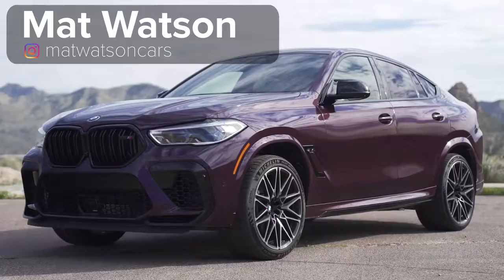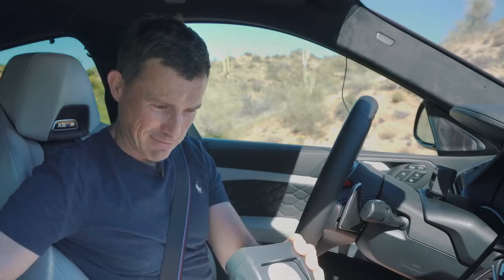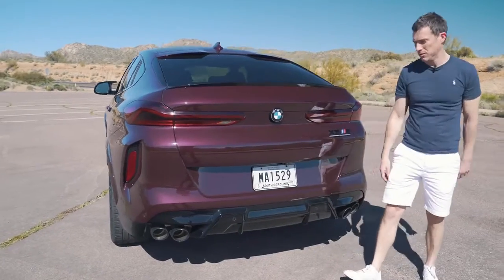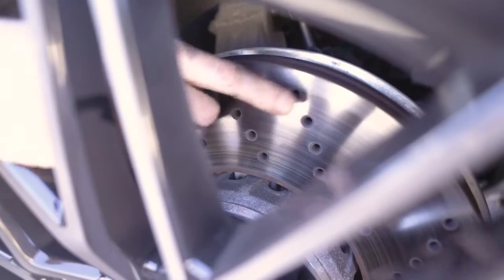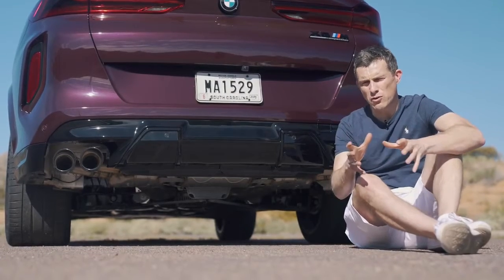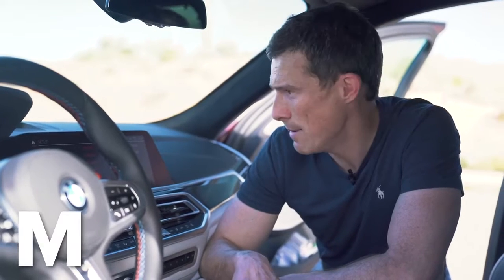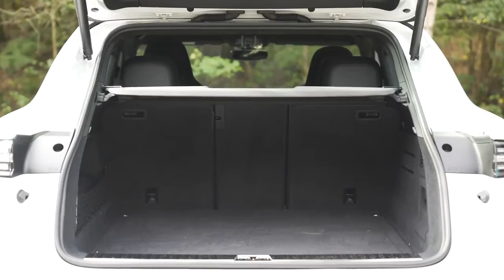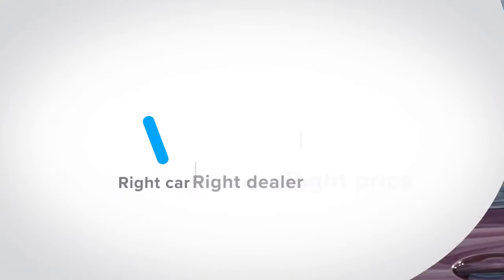The new BMW X6M is bonkers quick! REVIEW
We want to improve and create many more videos, but we need your help to do that!

When it comes to performance SUVs, it doesn’t get much better than this… the BMW X6M Competition! This coupe SUV is powered by a 4.4-litre V8 that can produce 625hp and hit 60mph in just 3.8 seconds! But with a price tag north of £100,000, is it really worth it?! And how much do you get for such a big price tag? Join Mat for his in-depth review to find out!